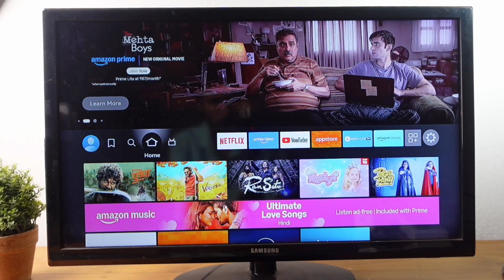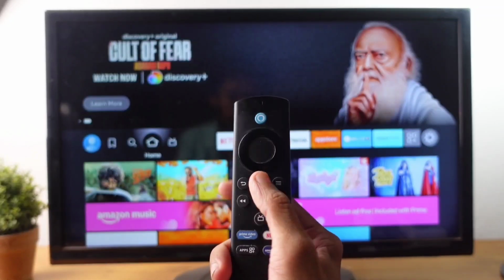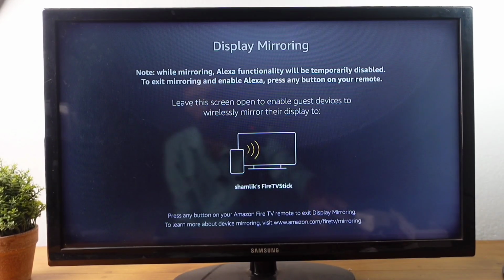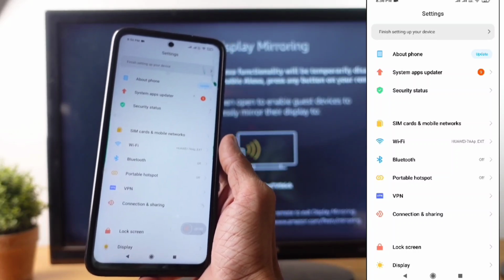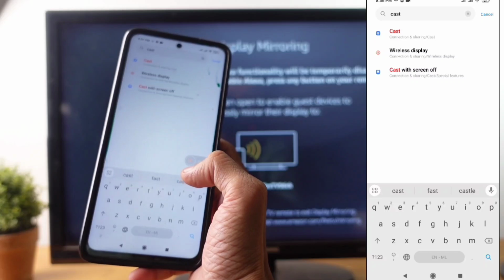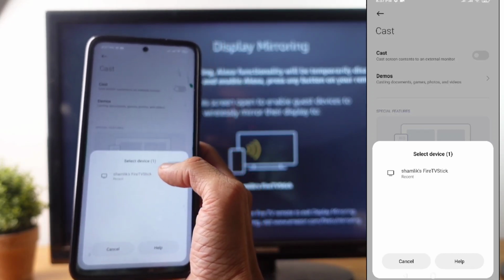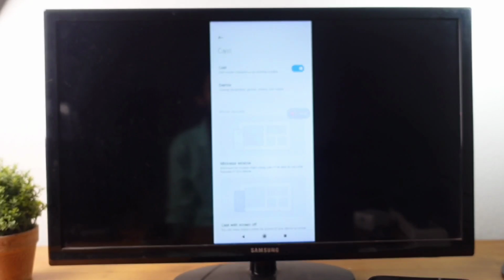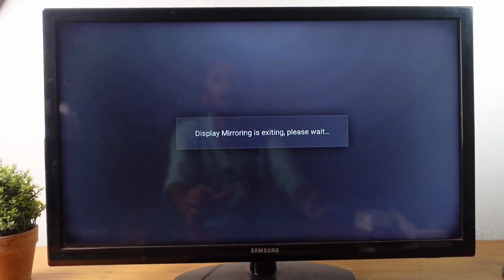How To Mirror Your Mobile Phone Screen To Amazon Fire Tv Stick | English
in this video we will be telling about how to mirror your android mobile phone screen to amazon fire tv stick in english. how to screen mirror phone to amazon fire tv stick in english. lets check about how to display cast your phone screen to amazon fire tv stick in english